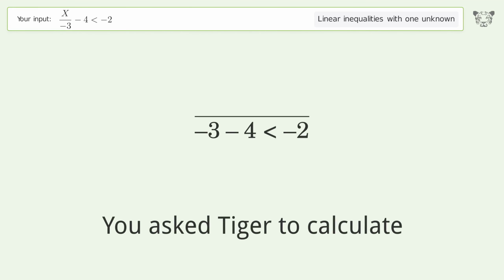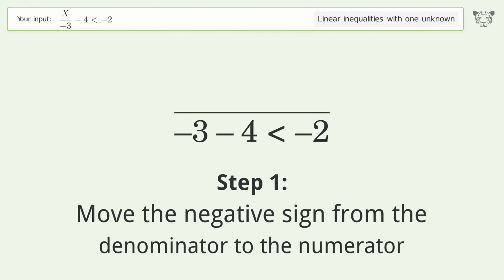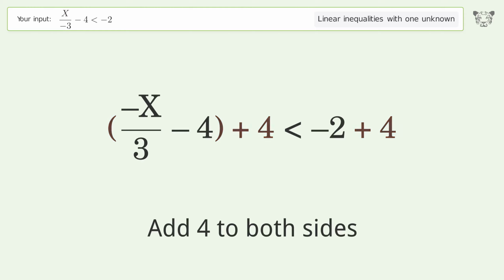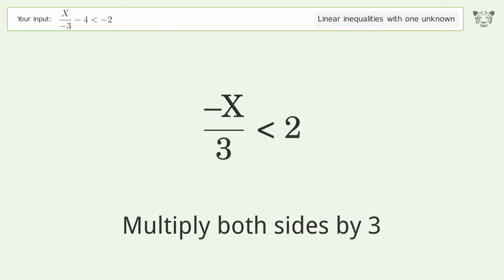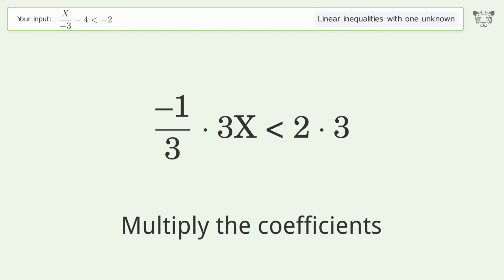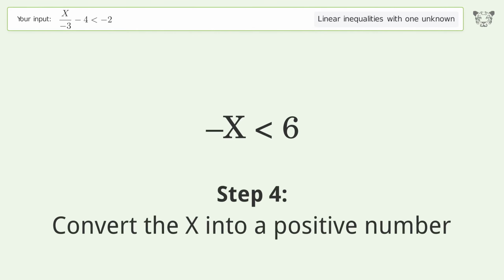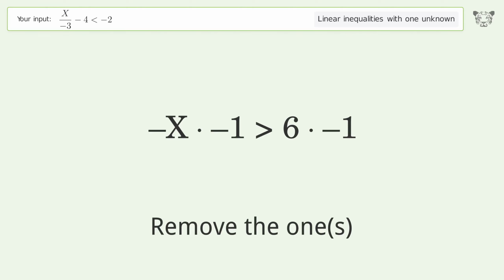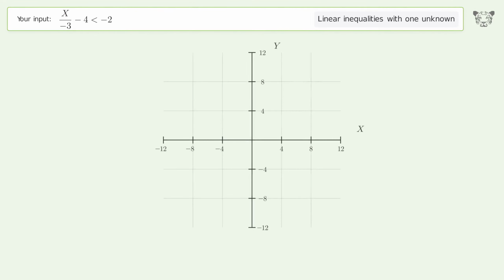Solving Linear Inequalities: X/(-3)-4 is Smaller Than -2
Struggling with X/(-3)-4 is Smaller Than -2? Watch our step-by-step video on Tiger Algebra to master this linear inequality effortlessly. Also, check out for more tips and tricks